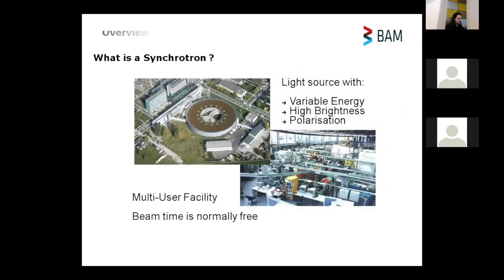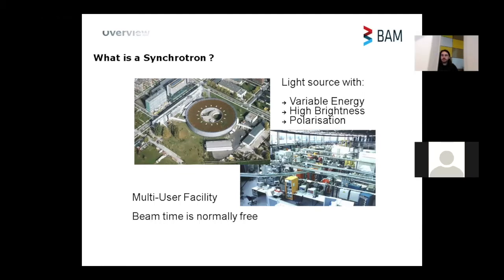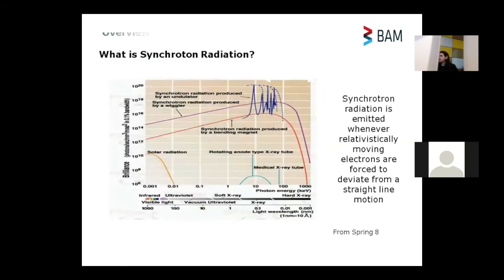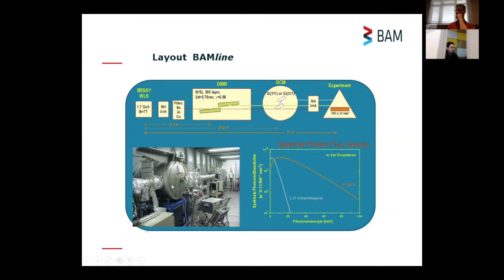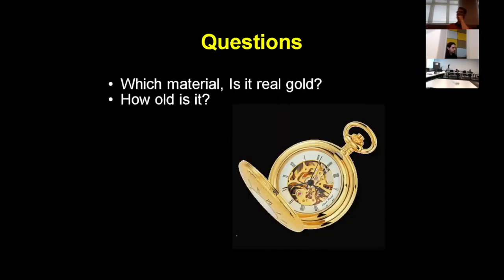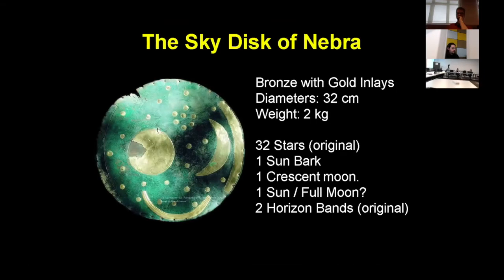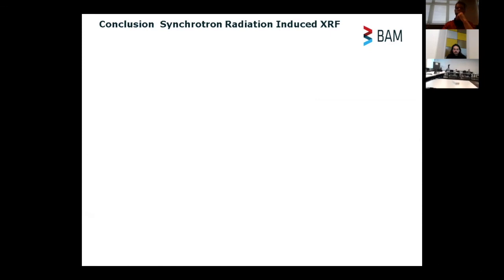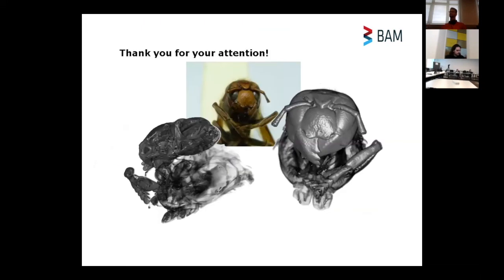Better with Scattering workshop 2020: SRXRF - Examples from the BAMLine - Dr. Martin Radtke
Recorded during the Better with Scattering workshop 2020, Dr. Martin Radtke shows some examples from X-ray fluorescence investigations on art and archaeology from BAM's synchrotron beamline "BAMLine".